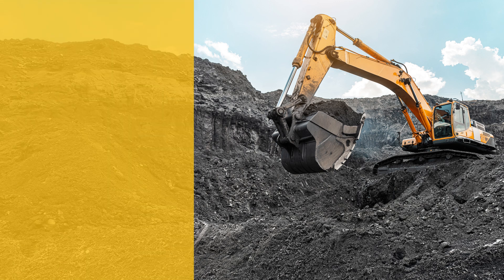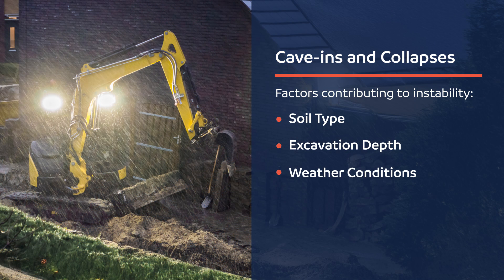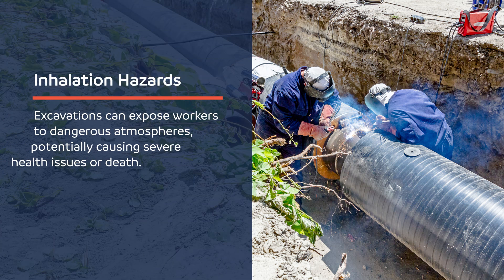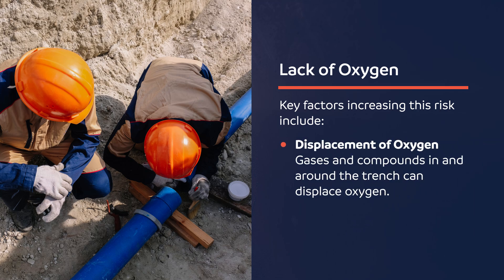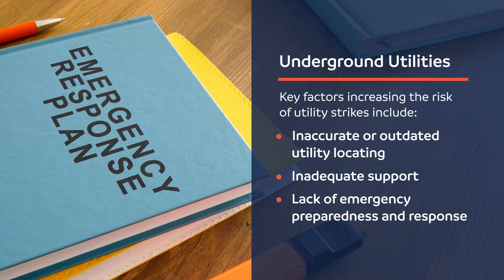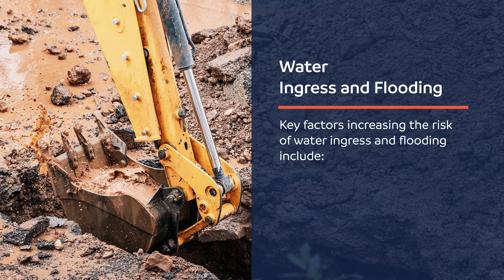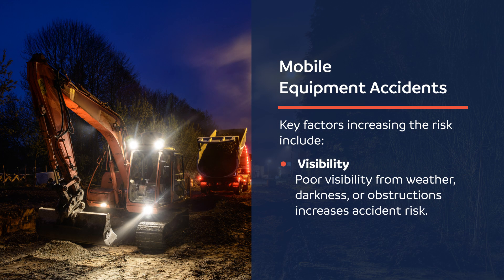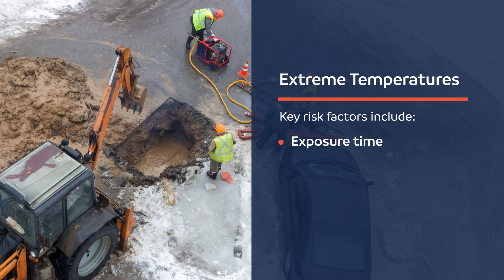10 Common Excavation Hazards | Excavation Safety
Learn about the risks of cave-ins, collapses, falls, and other excavation hazards. Use this video as a conversation starter, along with the Toolbox Talk prepared by your ACSA.